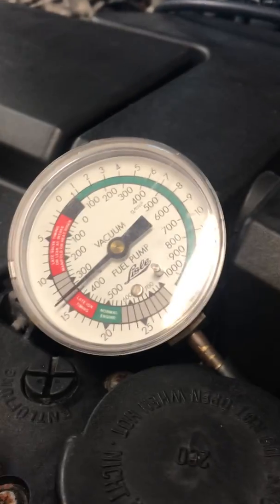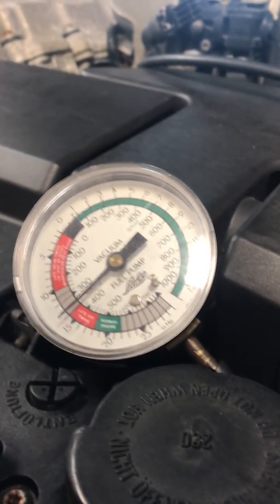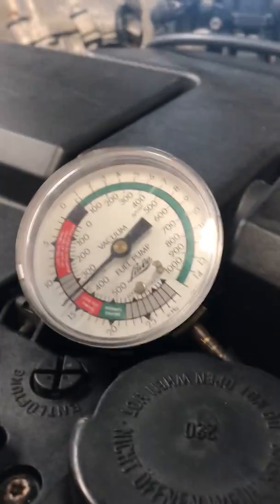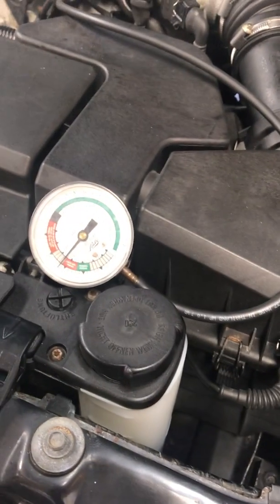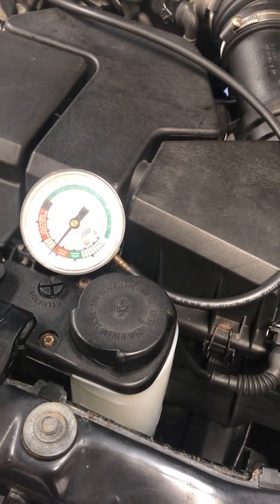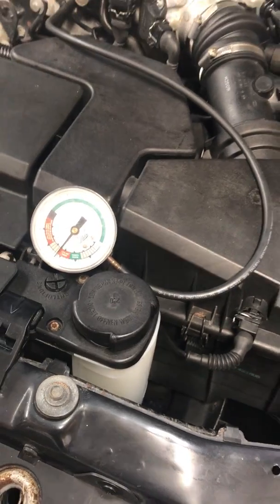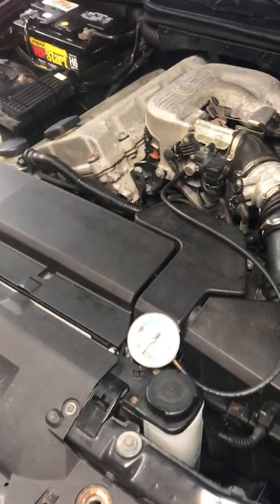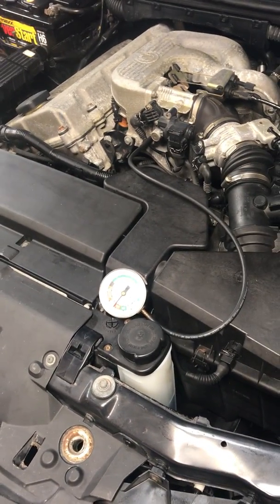Blocked exhaust system test using a vacuum gauge October 2018- video 2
Testing on a BMW 318ti.  Upstream O2 sensor removed to relieve exhaust pressure prior to test.